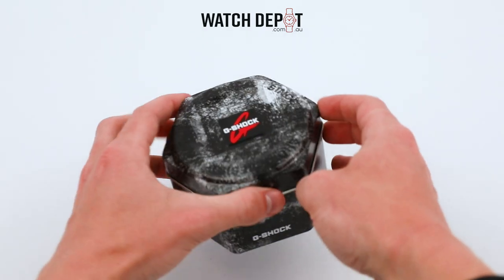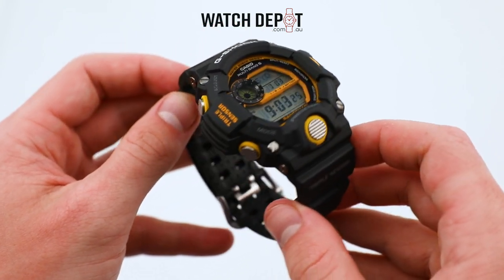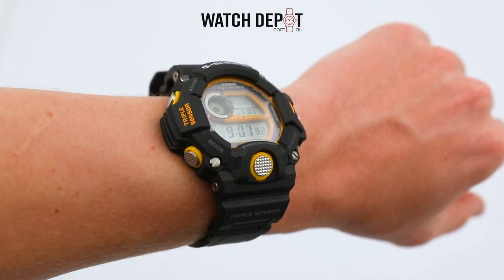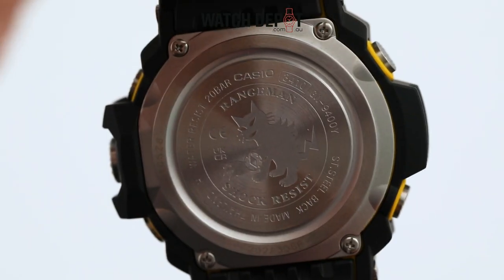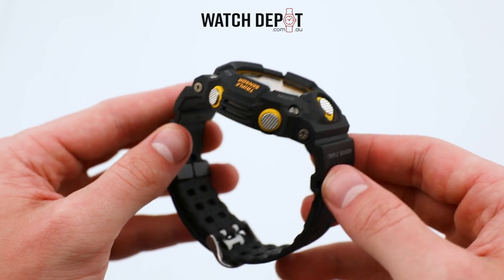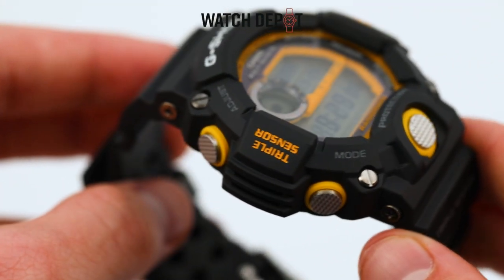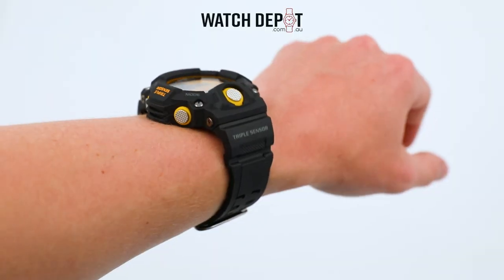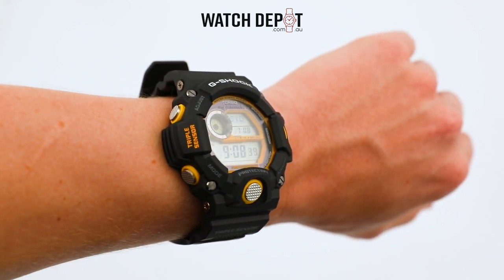G-Shock's Greatest Survival Watch? RANGEMAN GW9400Y- 1D | Unboxing & Review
The G-Shock RANGEMAN GW9400Y- 1D is the newest in a long line of Master of G watches. Bright and lively in a new yellow and black coat of paint, this survivalist watch returns with its famous Triple Sensor technology.

Enjoy a compass, thermometer, barometer, and altimeter all in this one G-Shock watch.

I had a lot of fun playing around with this one, and I'll definitely be looking to update my Master of G collection with this new Rangeman. The build quality is better than expected, with a very responsible set of buttons and features. If you're looking to get a G-Shock watch or survival watch for a big trip, I certainly recommend this one!